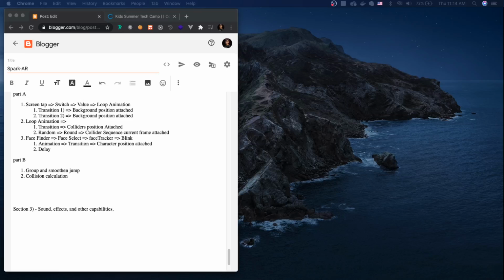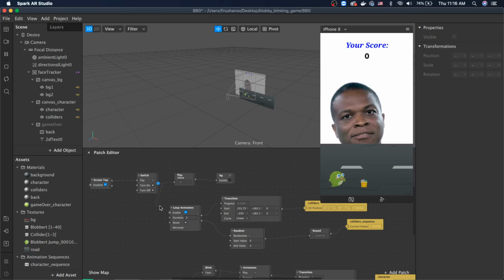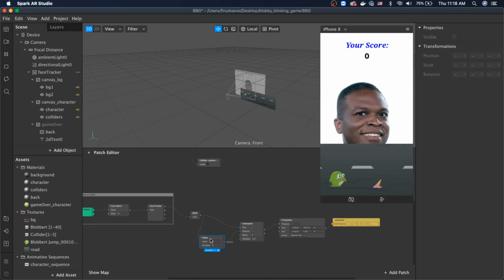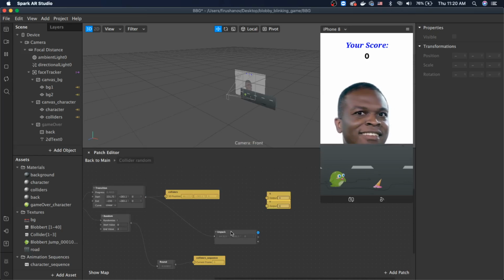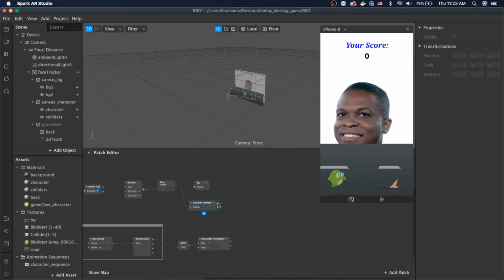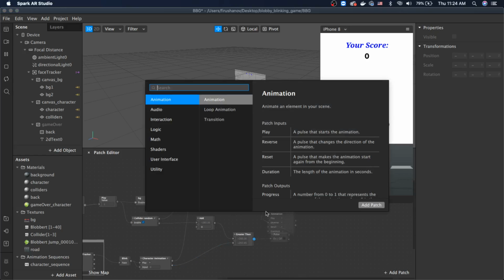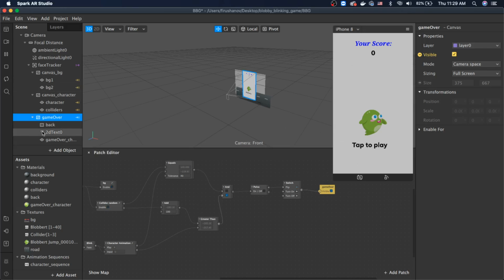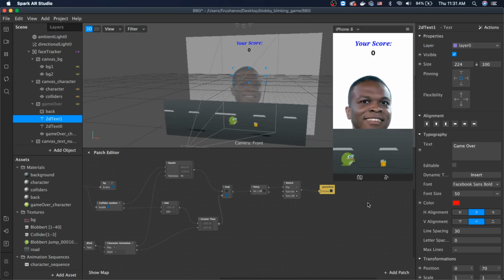Spark-AR Tutorial #8 Functionality Part B, Collision Detection and group smoothen up.